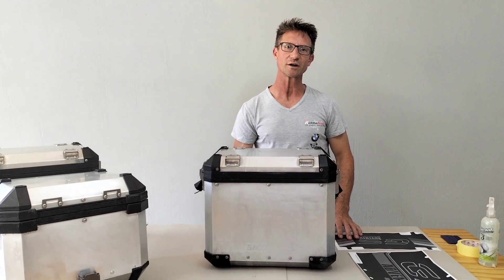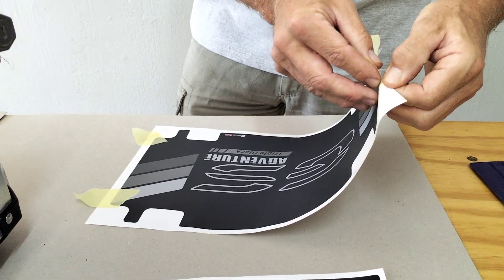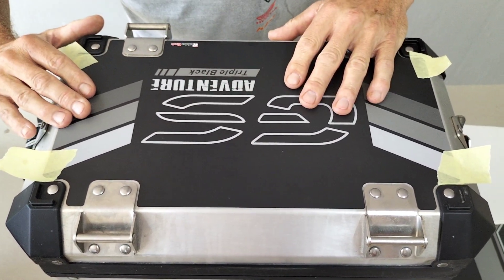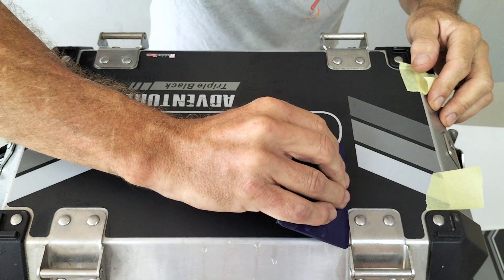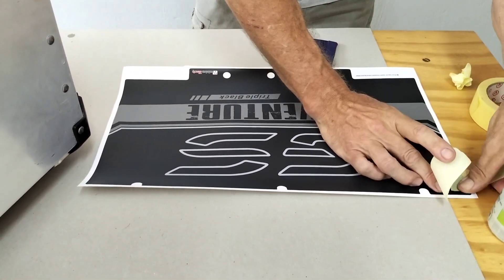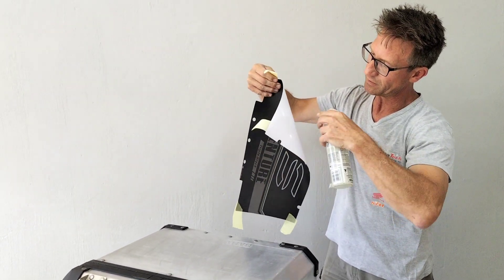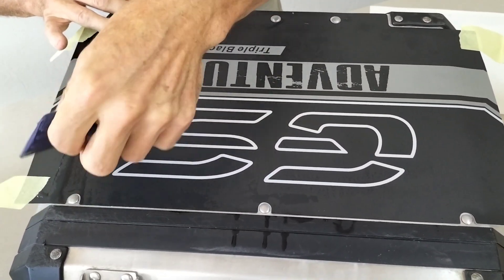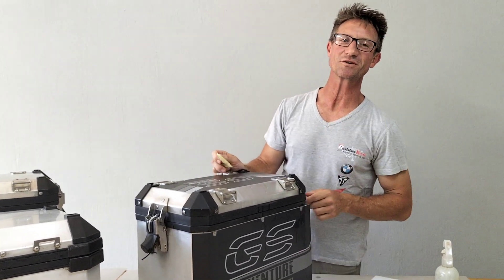Process for installing RubbaTech - GripperTech BMW Pannier Wraps